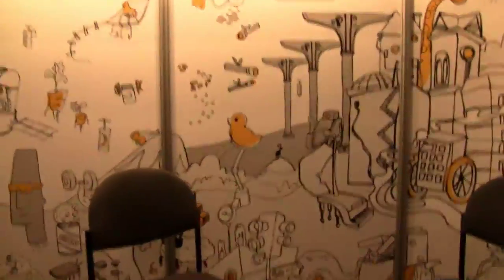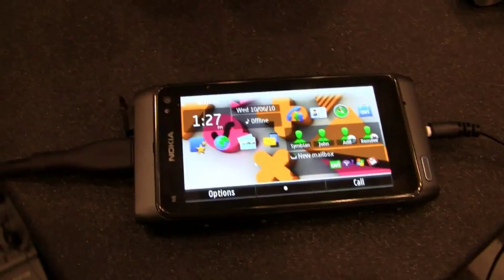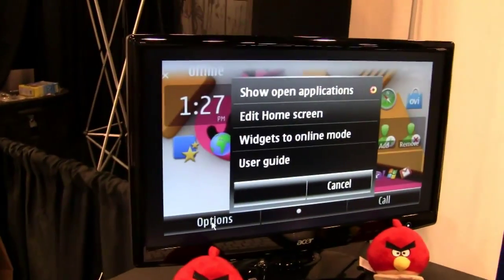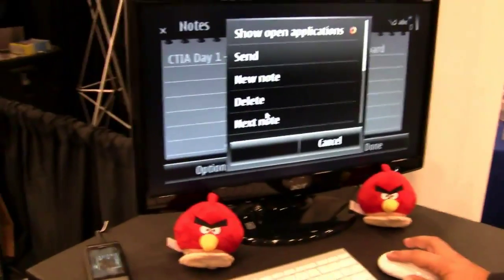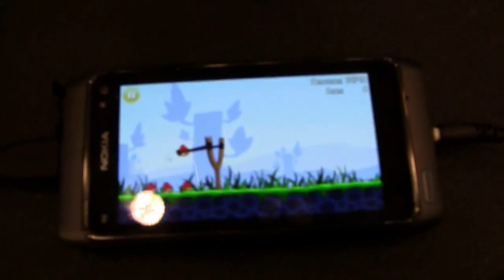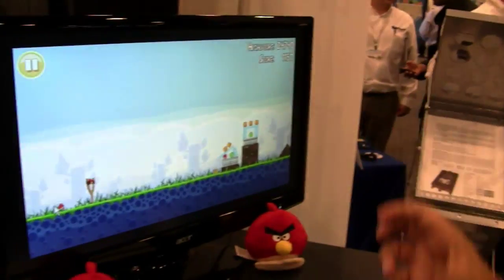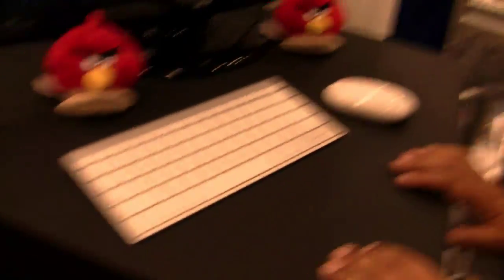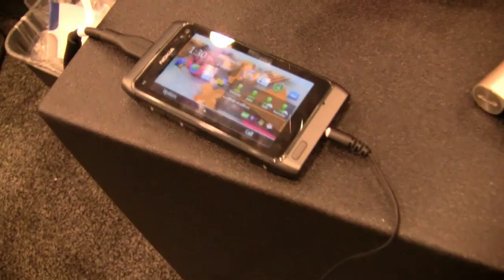Nokia N8 HDMI with Bluetooth Mouse and Keyboard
The Nokia N8 paired up with a bluetooth keyboard and mouse and HDMI monitor gives you an instantaneous laptop experience (maybe even a mini-computer). Also: Angry Birds! Live from Symbian's booth at CTIA Fall 2010.